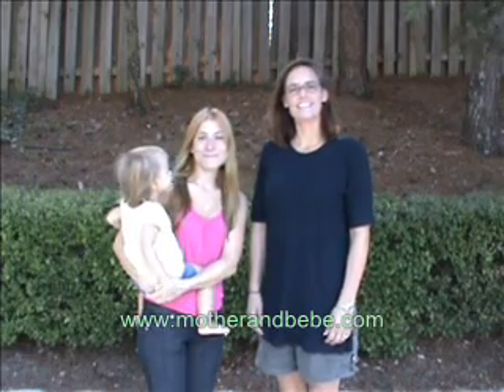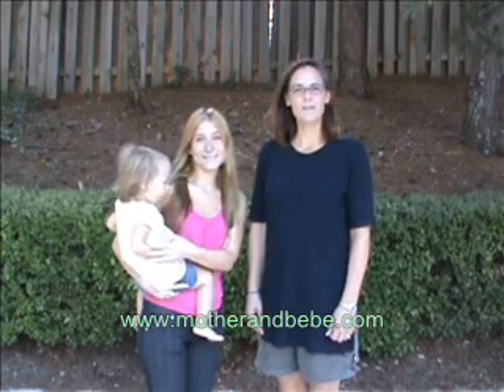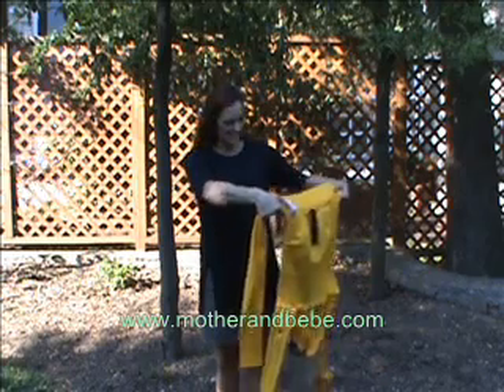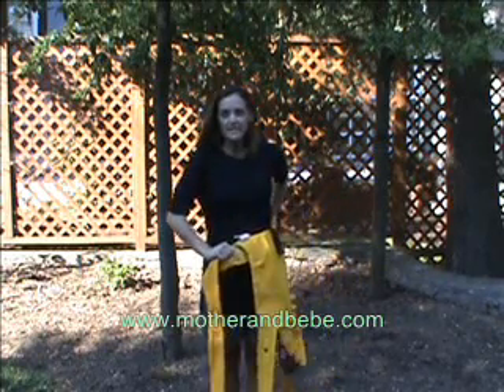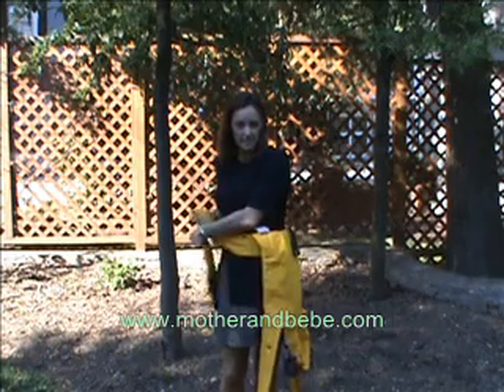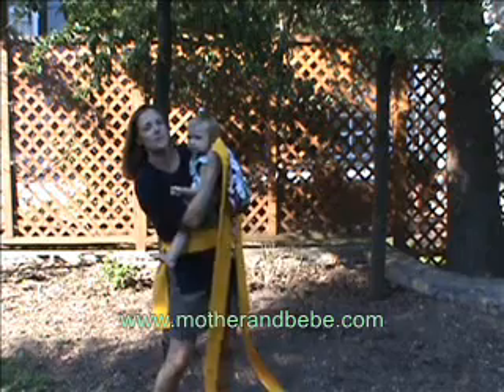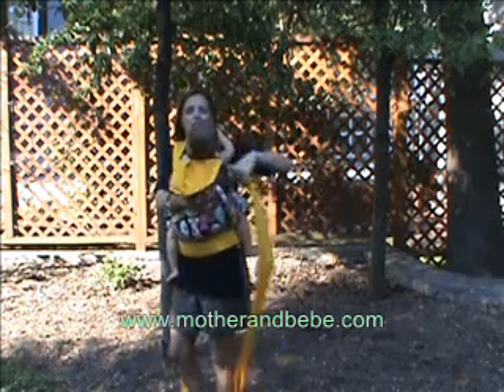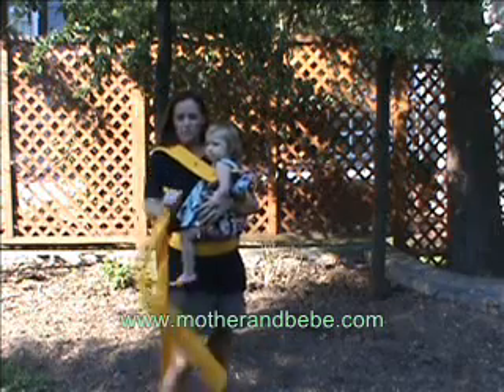INSTRUCTIONS Hip Carry Mei Tai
Mother And Bebe is happy to include wearing instructions for our carriers.

 A few initial points about wearing a carrier include but are not limited to the following:

When placing the carrier on your body, hold it in front of you so the side you wish to be against the baby is against your body (most likely the solid colored side).  Tie the short straps around your body.  When you let go of the carrier, it will lay such that the pattern you wish to display should be facing towards your body and against your legs like an apron.  The waist padding will lay so it forms a pocket.
Tie the straps behind the back of a younger child to provide more support.  For larger children tie them under the child's bottom.
Always double check that everything looks correctly tied and in place by looking in a mirror, window or other reflective surface.  This also ensures that the child is comfortable.  Do this especially when you are carrying a child on your back.
Instead of tying a bow, tie all straps in a square knot.  A square knot description and instruction is shown below for your safety and use.  Should there be left over strap that is long enough to tie in a bow, feel free to do so for decorative purposes.
When carrying a child on your back, you may tie the waist straps just under your breasts in order to have the child riding higher on your back thus providing visibility over your shoulder.
Some children prefer to have their arms outside of the carrier.  This is safe and often more comfortable depending upon the child.
A child should be sitting with their knees higher then their hips at all times.
Always use a bounce or hop to help get your child into the carrier in the most ergonomic position (this excludes newborns who should have their feet crossed and tucked).  Also, once the child is securely in the carrier, take a moment to slightly roll their hips forward and up a bit ensuring that the knees are higher then the hips.